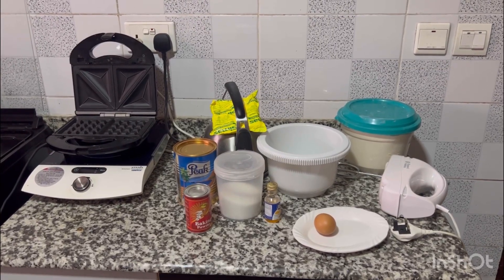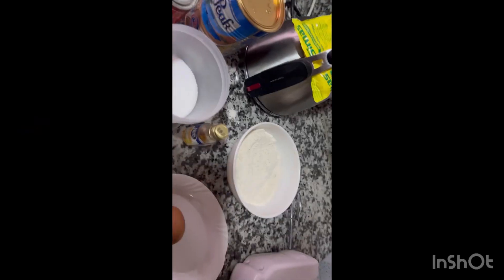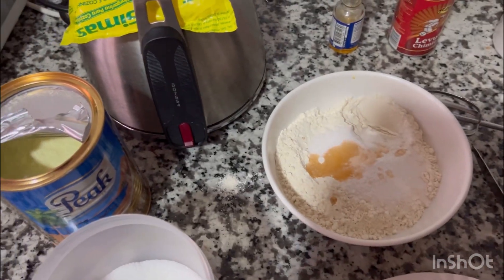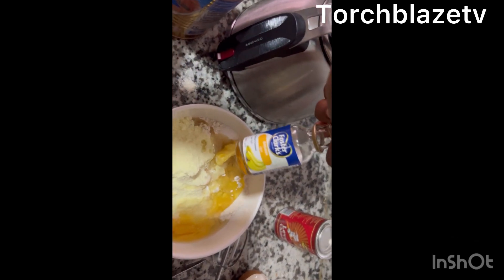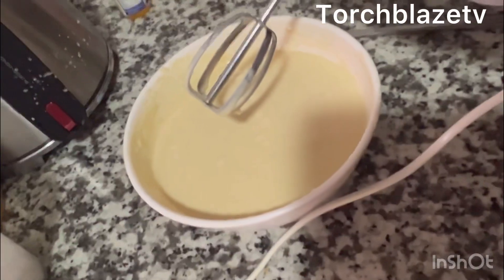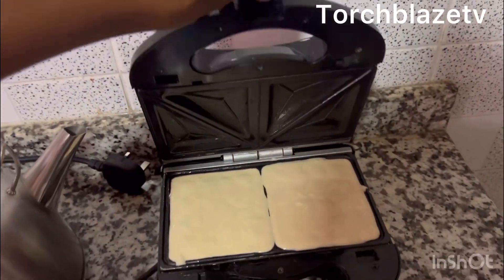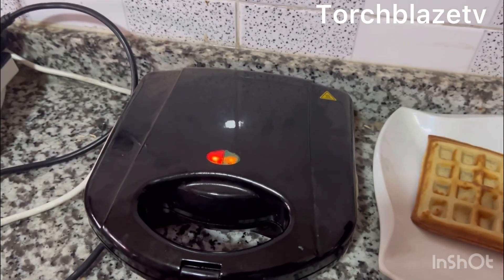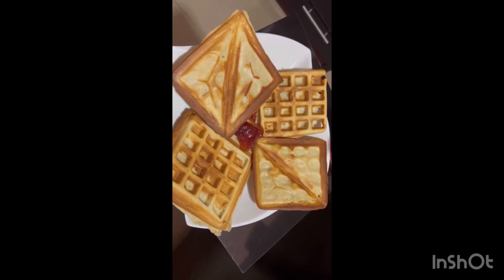How to make a waftoast